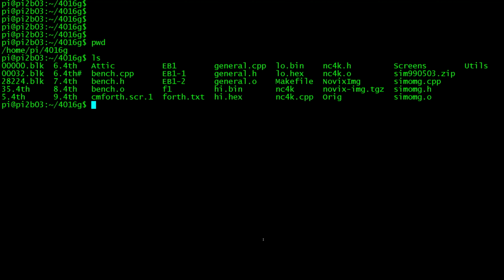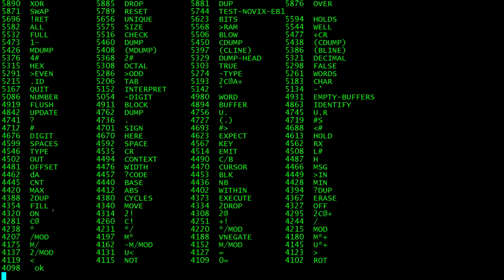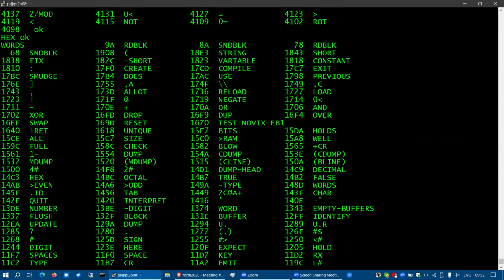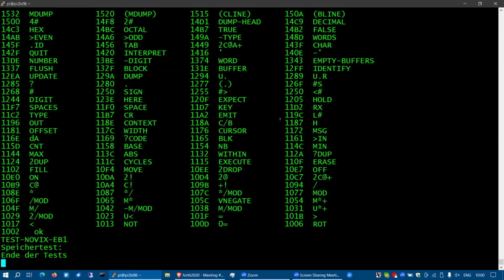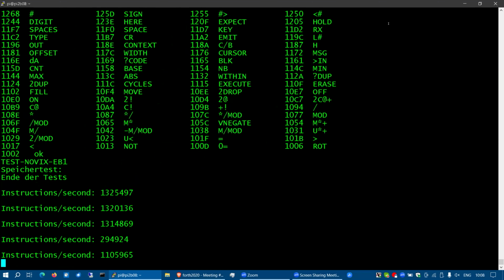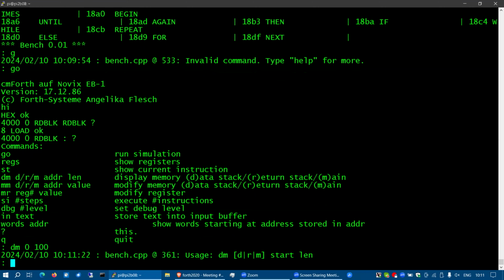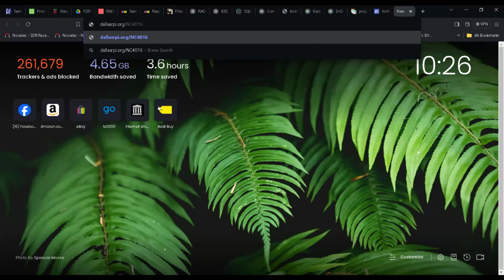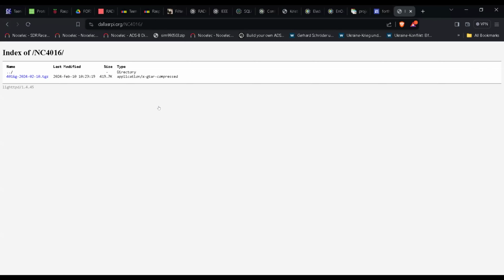A sneak preview of the NC4000 simulator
FORTH 2020 #42 int. ZOOM meeting 10.Feb.2024
Cornelius Keck